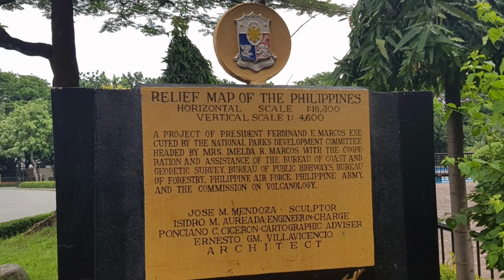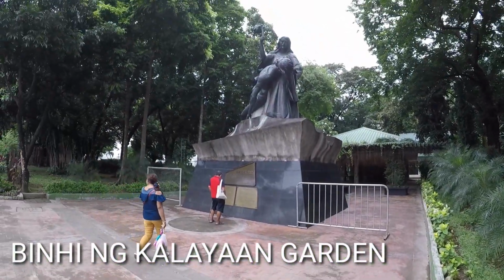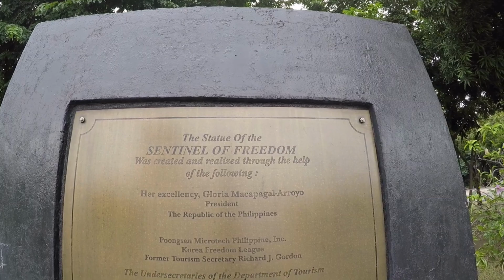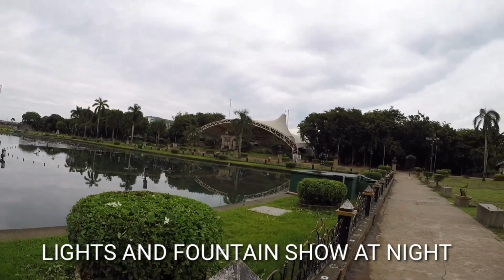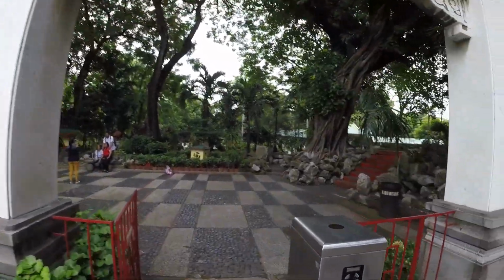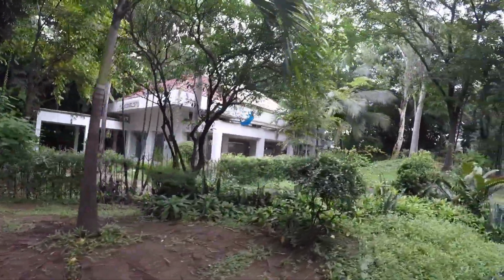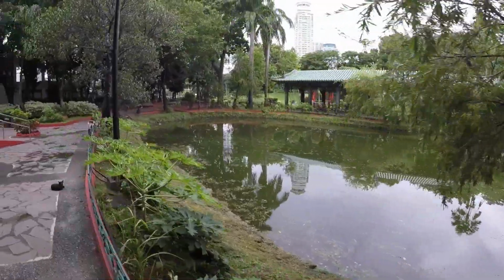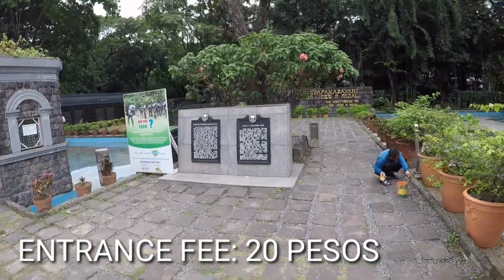Rizal Park Luneta Manila vlog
National Heroes' Day Special
Join me in my Rizal Park Tour in Manila City
Equipment Used:
Go Pro Hero 5 Black Edition
Samsung Galaxy Note 8
Zhiyun Smooth-Q Handheld Gimbal Stabilizer for Smartphone
Fotopro uFO2 Flexible Tripod